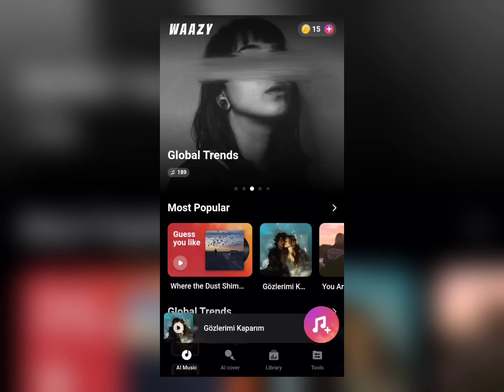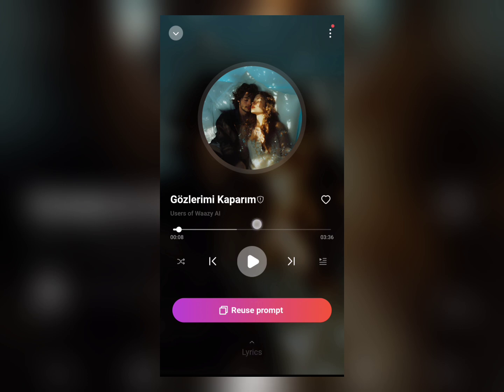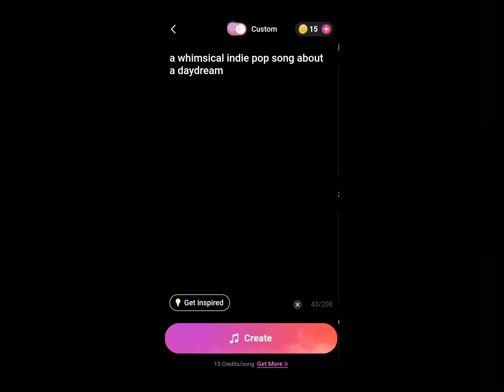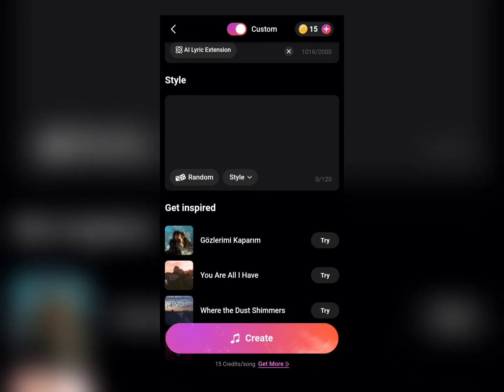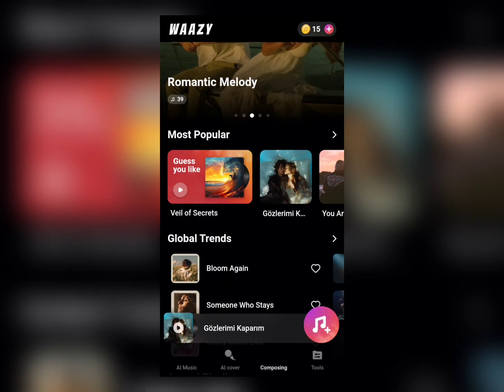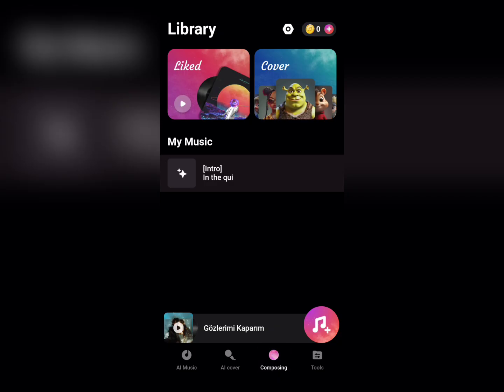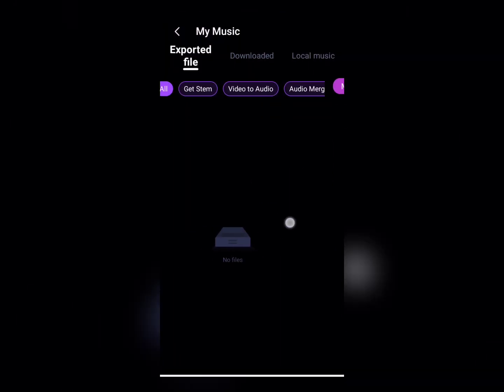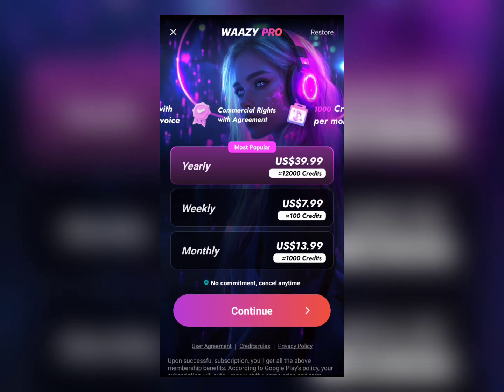AI Music Generator Waazy How to use